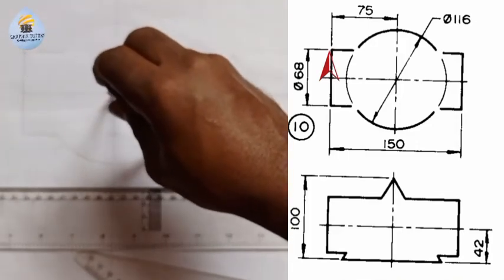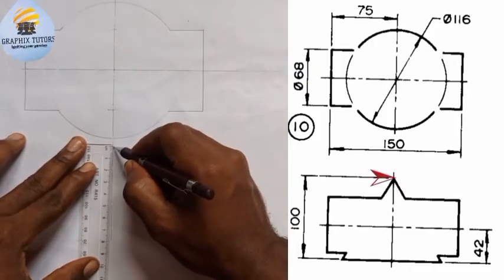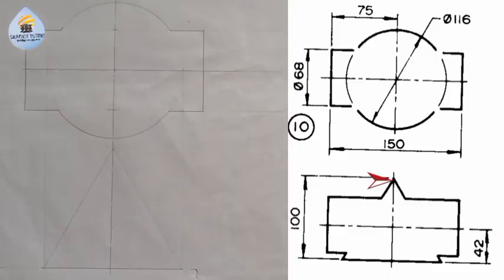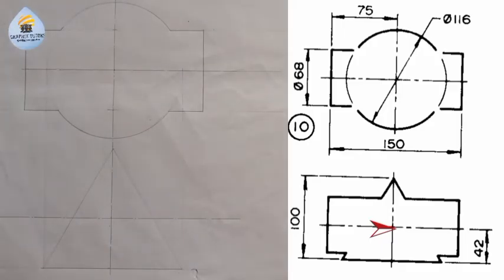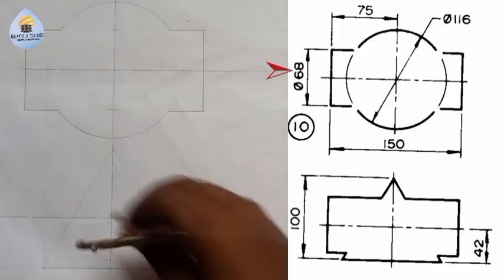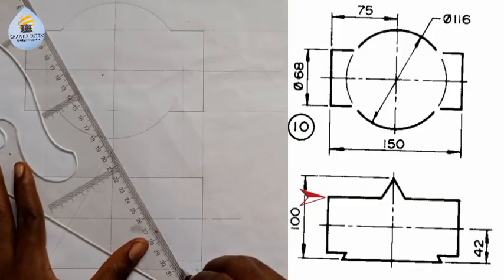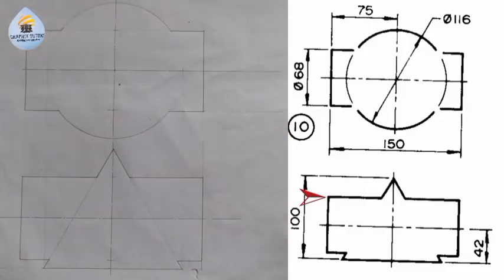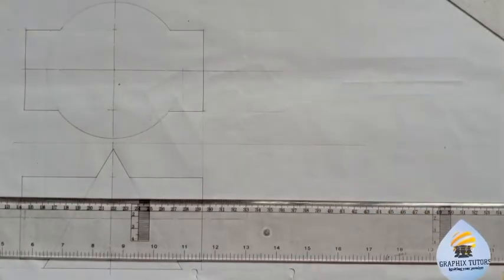INTERPRETATION, curve of intersection of a horizontal cylinder intersected by a right cone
INTERPENETRATION.
In this tutorial you will learn how to draw the curve of intersection or curve of INTERPeneTATION of a horizontal cylinder intersected by a right cone curve of intersection